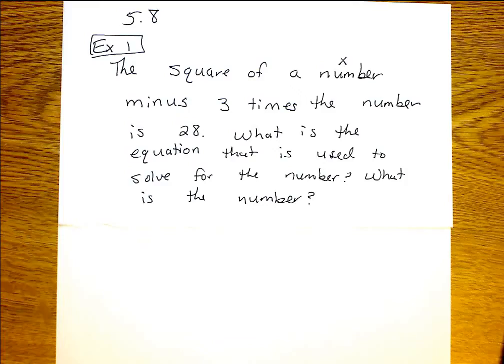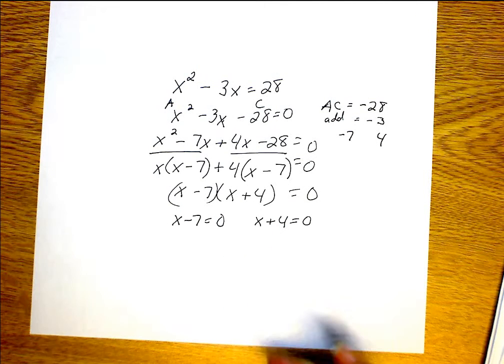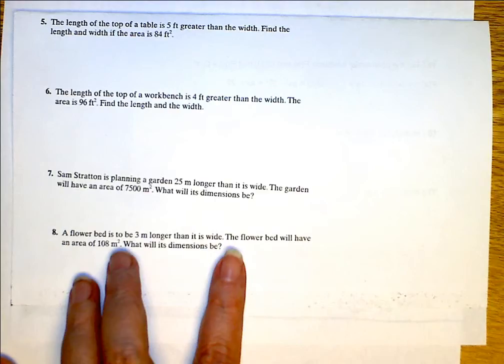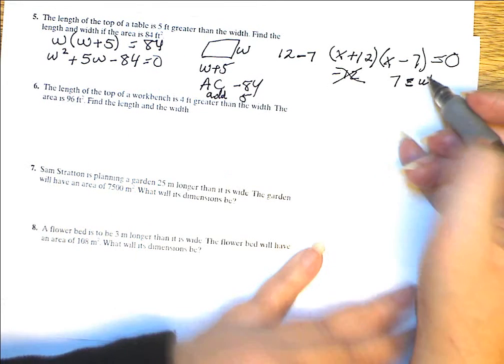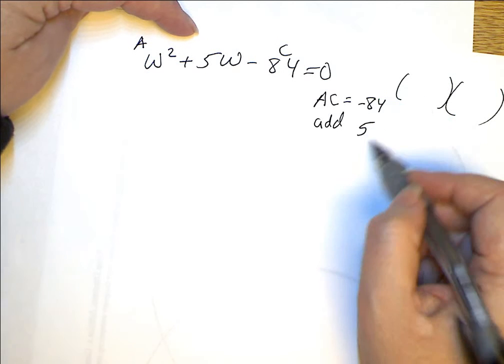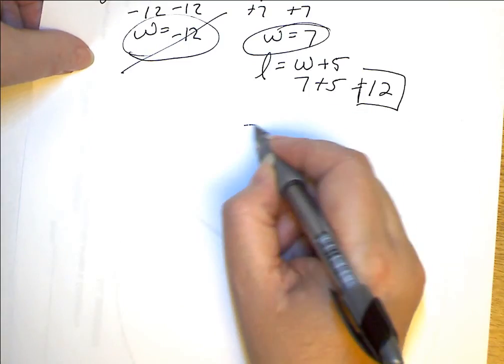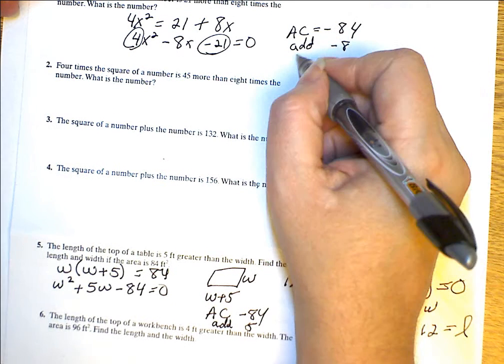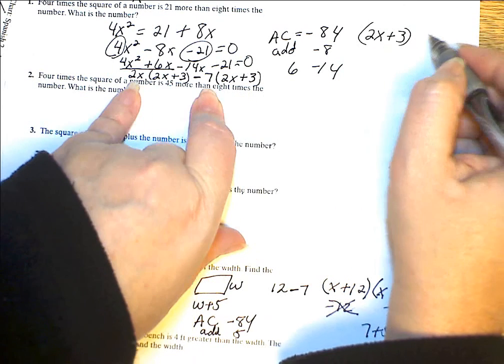5 8 notes 7th hour